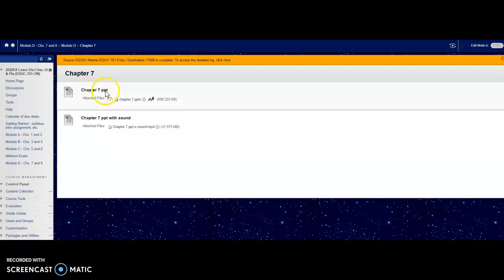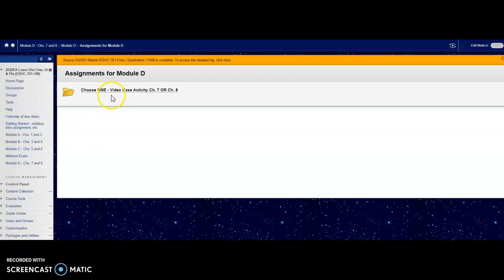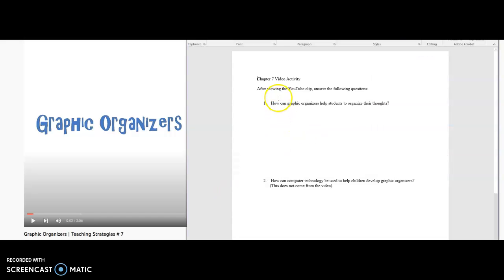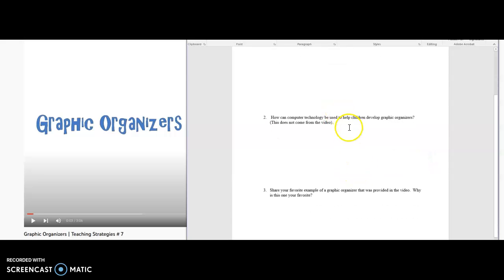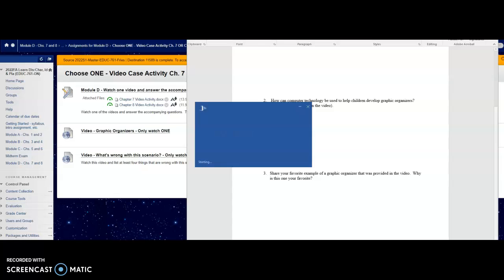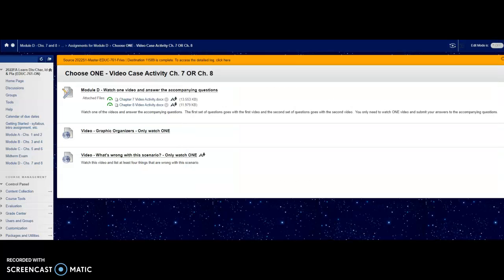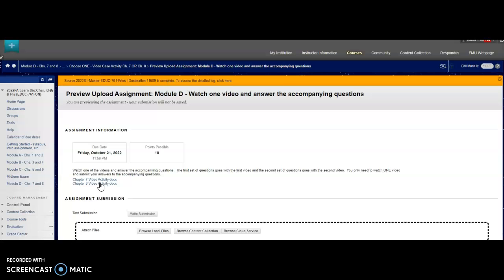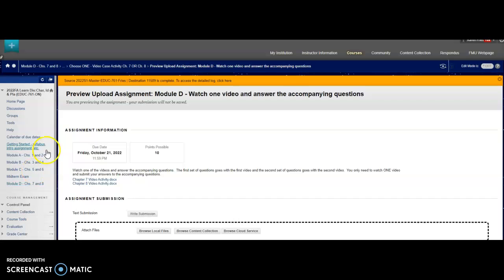Assignment recording for Module D